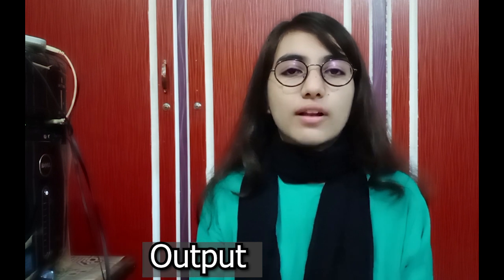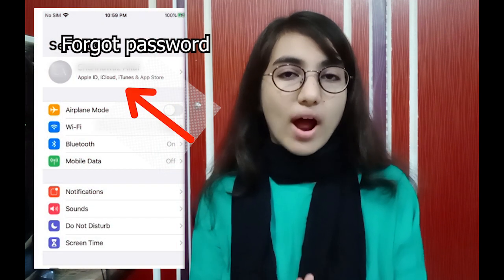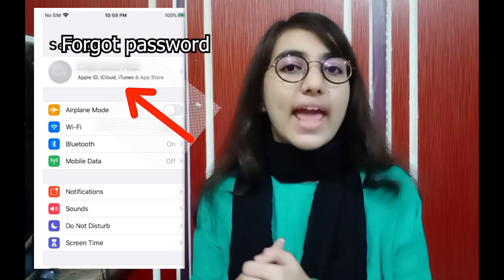How to Remove iCloud ID from iPhone without password from active menu | 100% Working Method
In this video I have shown you that How to Remove iCloud ID from iPhone without password from active menu | 100% Working Method so watch my video carefully and complete, Don't skip my Video.

How to Easy install New Checkra1n in Windows for IOS 14 boot from USB | How to Bypass iPhone IOS 14:

How to Bypass iPhone iCloud Sim Call Fix in Full Free | Login iCloud with 100% Working Method:

How to Bypass iPhone 5 Activation Lock IOS 10 in Free Permanently Unlock | 100% Working Method:

How to easily bypass any iPhone activation lock. 100% working new and Latest easy method 2020:

How to Untethered Bypass Global MEID iPhone Activation Lock On/OFF Fix in Full Free 100% Working: